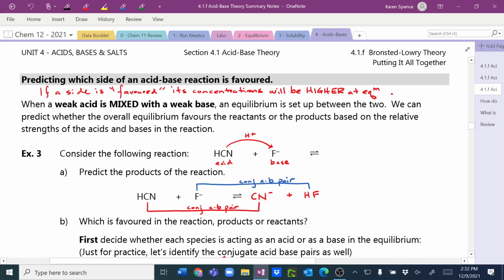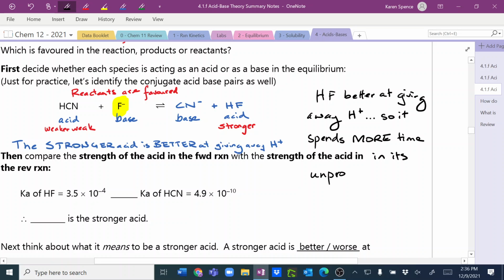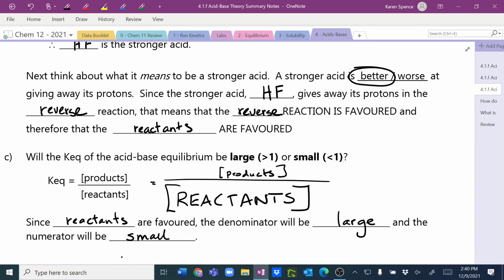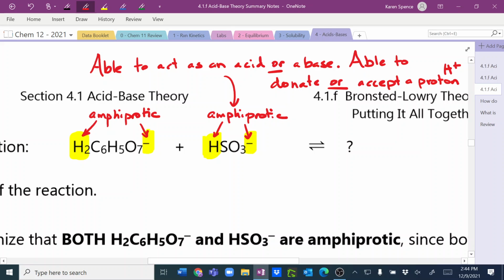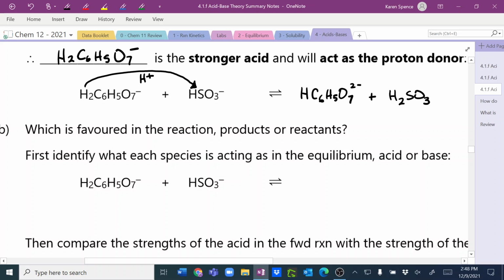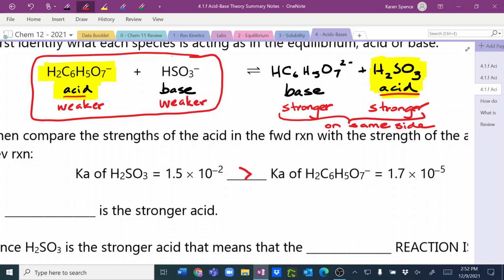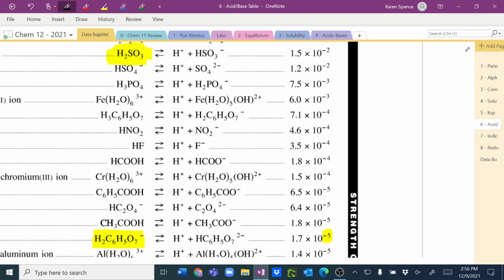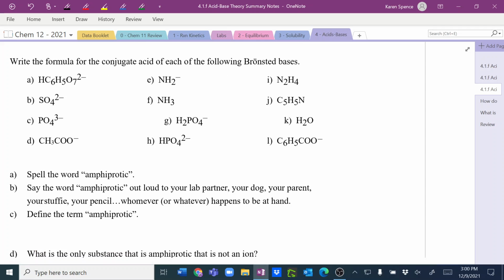2021-12-09 Block 4 Predicting Products ; Which side is favoured (B-L acid base equilibria)